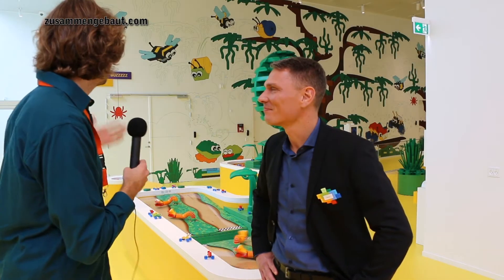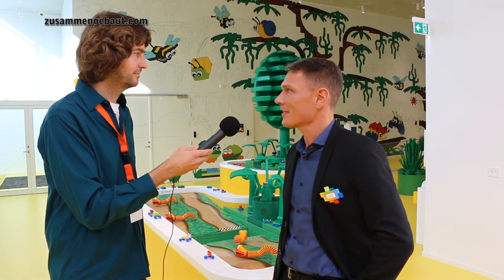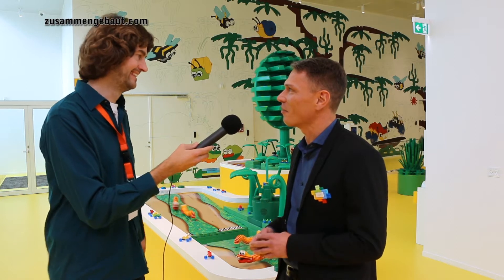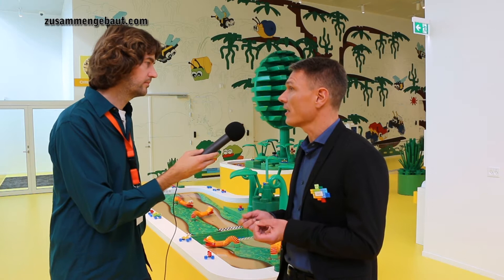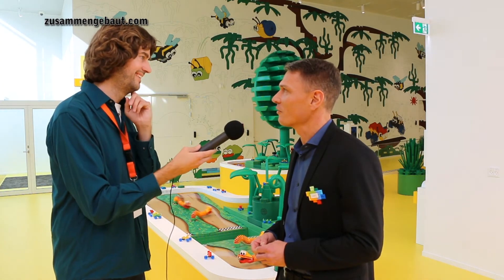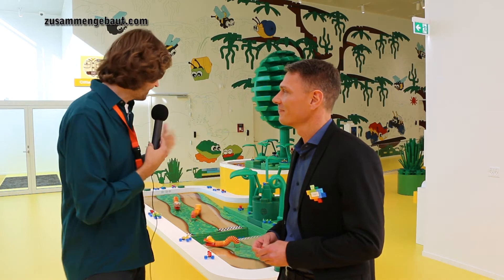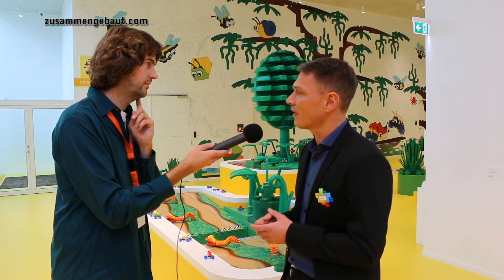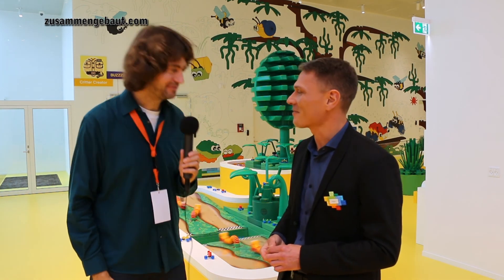LEGO House CEO: Interview with Jesper Vilstrup